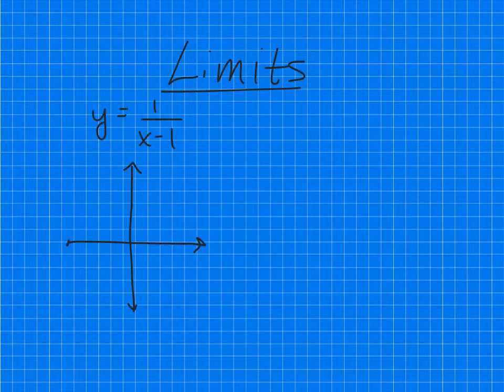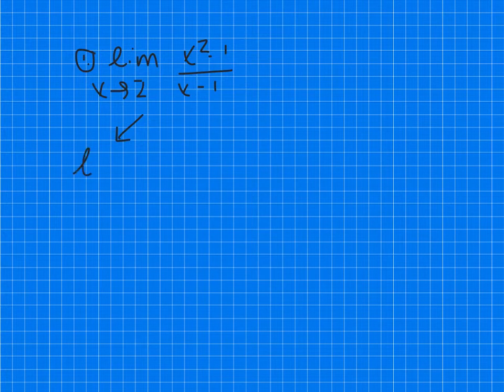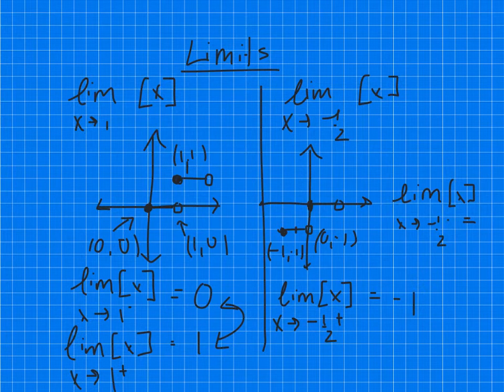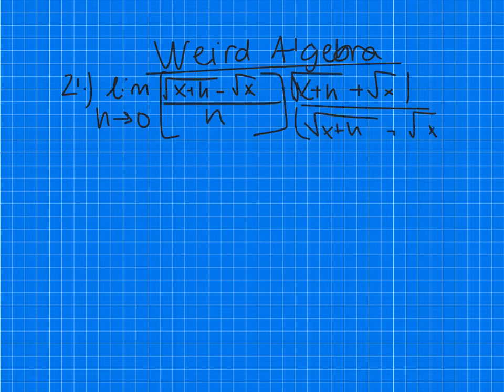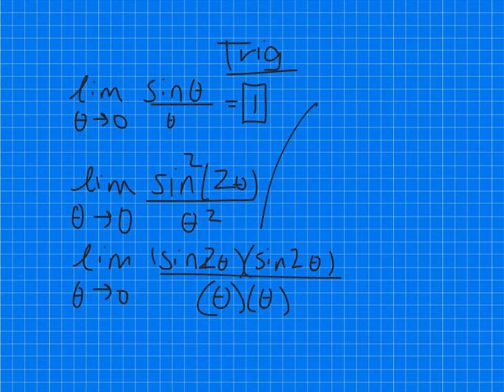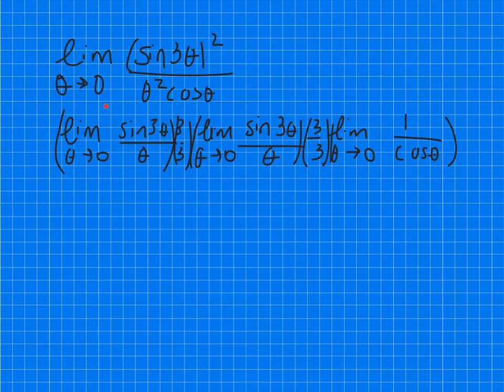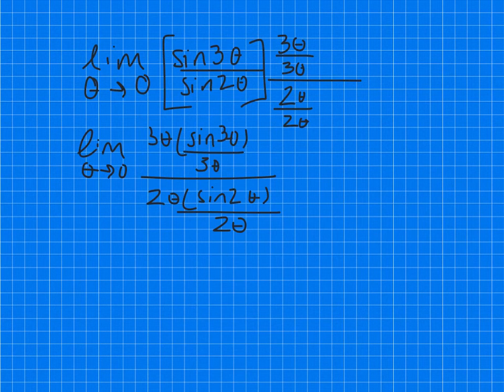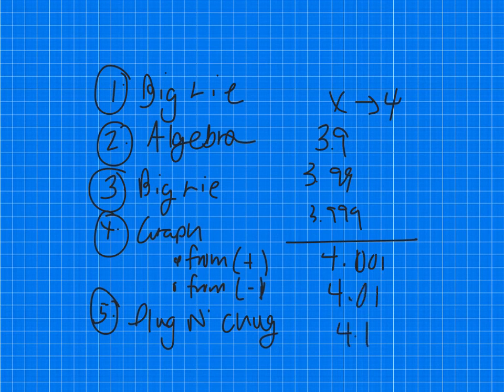Limits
In which limits are explained and discussed. Taught by Val.